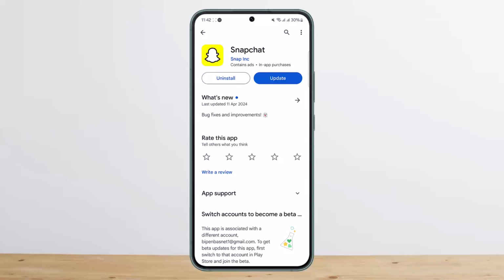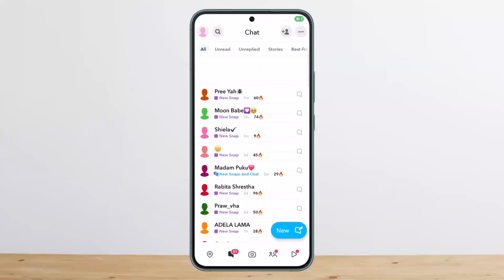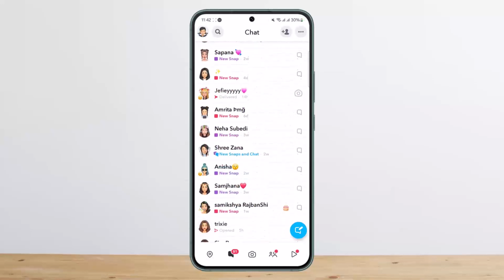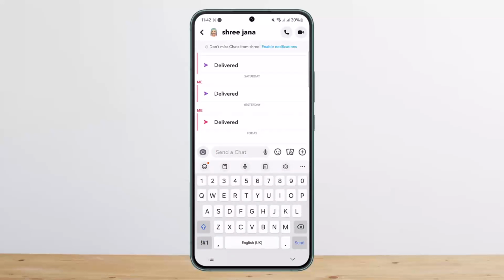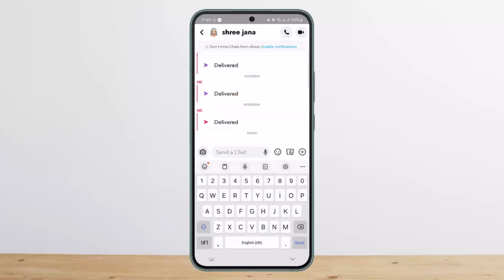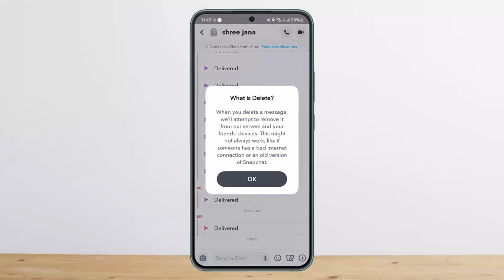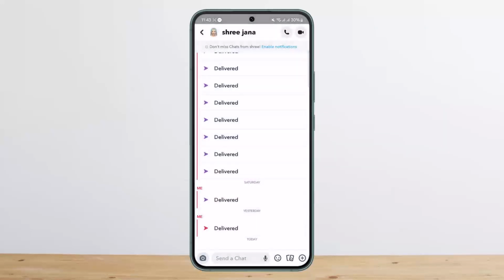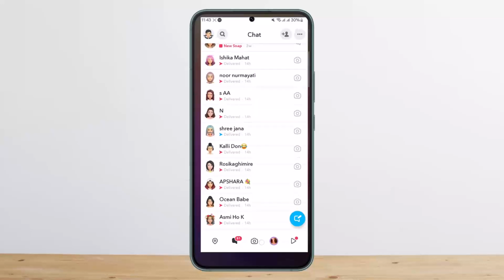How To Unsend Sent Snaps On Snapchat 2024 - Snapchat Hacks !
In this tutorial video, I will simply show you how to unsend sent snaps on Snapchat. So just make sure to watch this video till the end.

~ Video Chapters:
0:00 Introduction
0:17 Unsend Sent Snaps On Snapchat
0:58 Outro